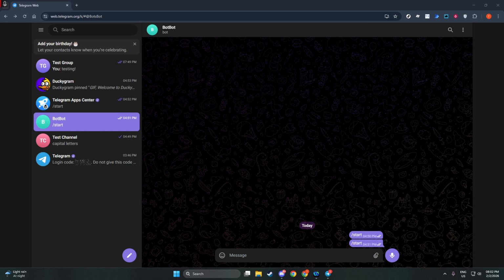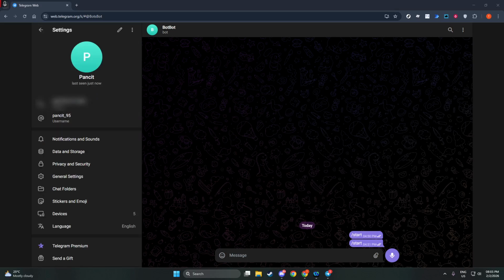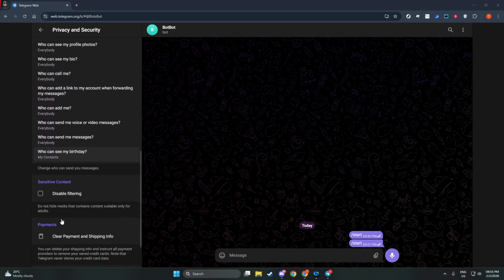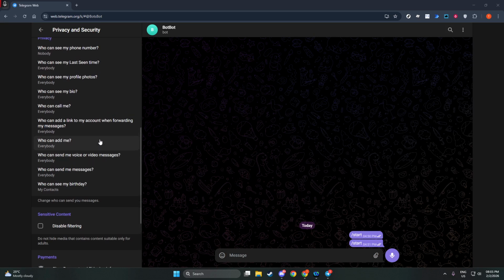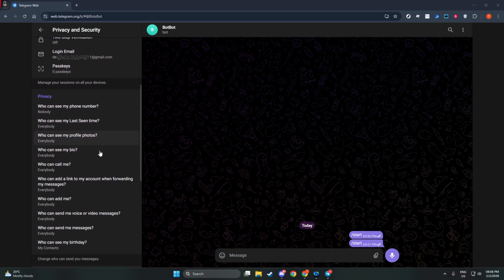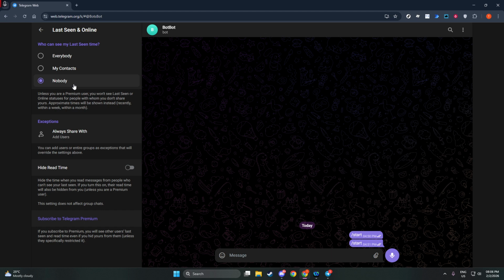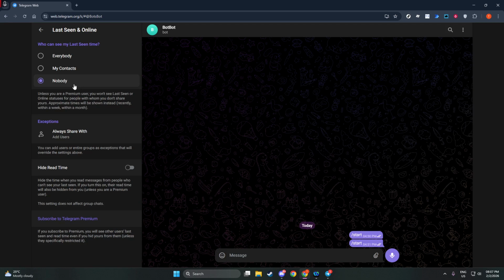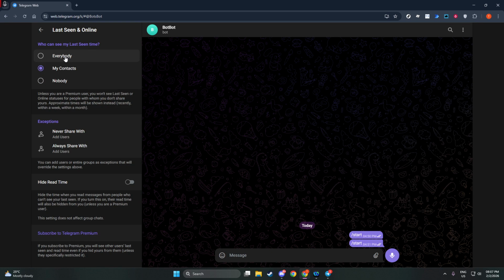How to Turn Off Last Seen on Telegram [2026 Full Guide]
How to Turn Off Last Seen on Telegram

In this video, we show you exactly how to turn off last seen on Telegram to enhance your personal privacy and control your digital presence. We navigate the privacy and security settings to modify visibility parameters for your account's activity status.

Managing who can view your online timestamps is essential for maintaining professional boundaries and personal confidentiality. By mastering these visibility configurations, we ensure that our usage patterns remain private, allowing for a more controlled and secure messaging environment across all synchronized devices.

Technical Specs:
Software: Telegram; Feature: Privacy & Security.